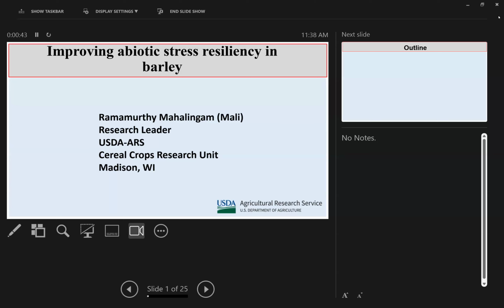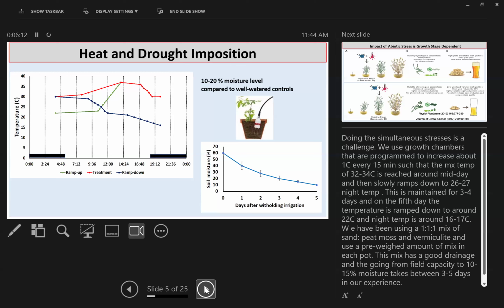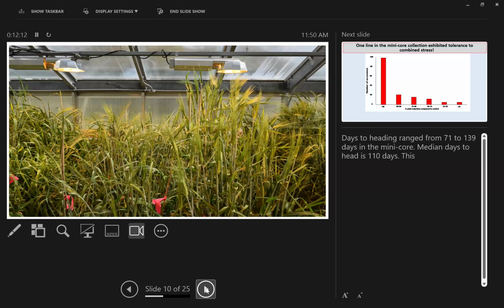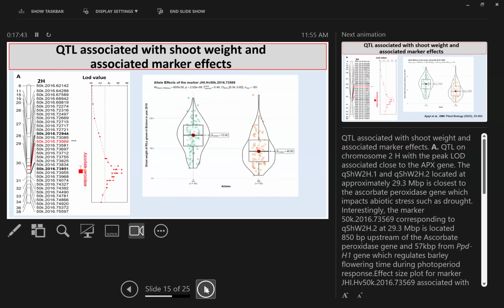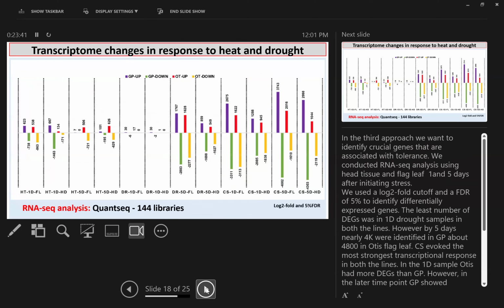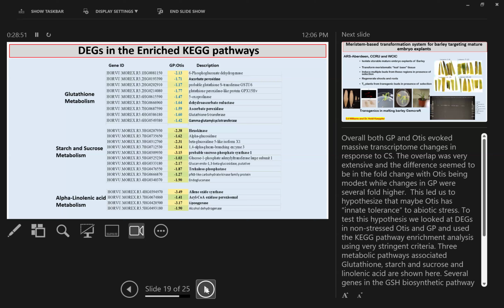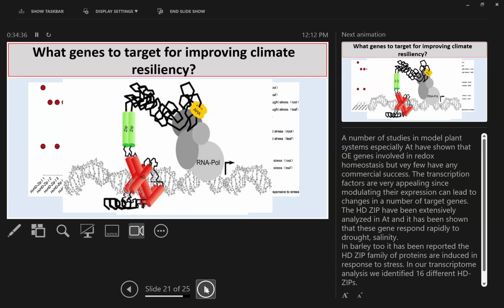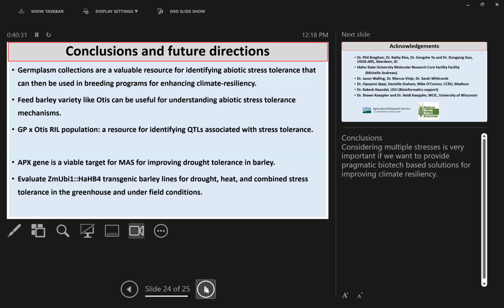Improving abiotic stress resiliency in barley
Presentation by Dr. Mali Mahalingam, USDA-ARS CCRU Madison, at the 2024 Barley Improvement Conference.

Climate change mediated increase in ambient temperature and reduced  precipitation are two major abiotic factors that negatively impact agriculture globally. The combined occurrence of heat and drought stress especially during reproductive stages are detrimental to barley yields and malting quality. Three strategies for developing climate resiliency in barley with emphasis on heat and drought stress are being pursued.
i. Screening  germplasm collection to identify novel sources of tolerance to heat and drought.
ii. QTL mapping using a RIL population to identify candidate genes
associated with drought tolerance.
iii. Identification of regulatory factors associated with abiotic stress and using transgenic overexpression.